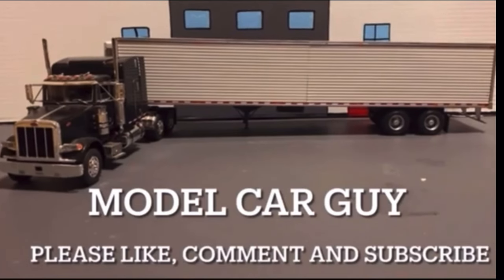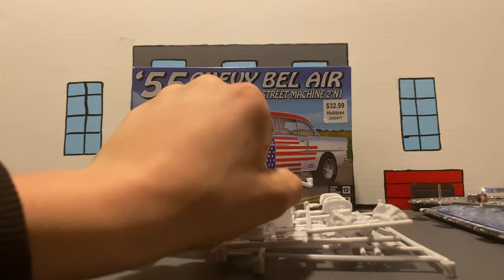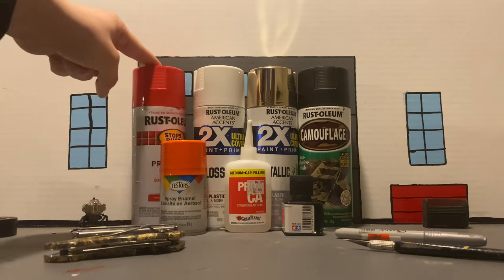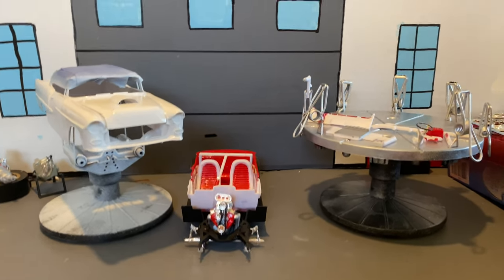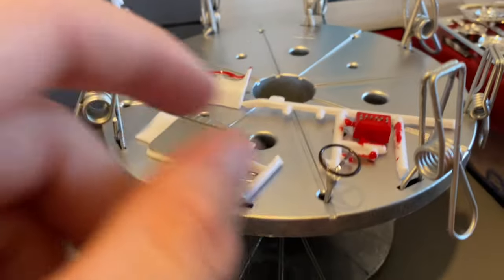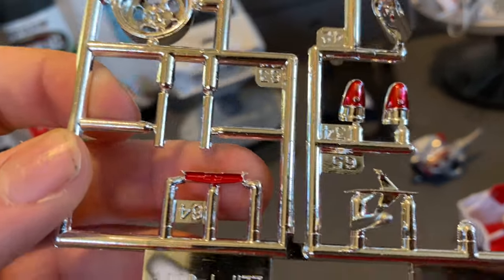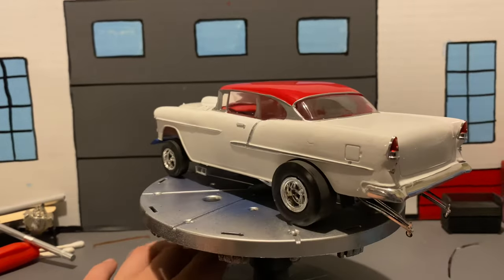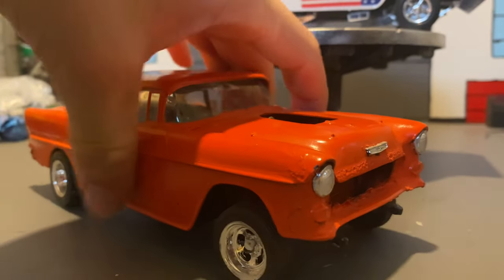1955 Chevy Bel Air Gasser